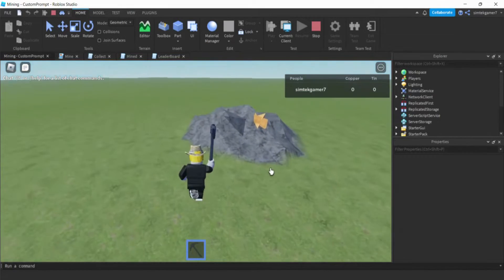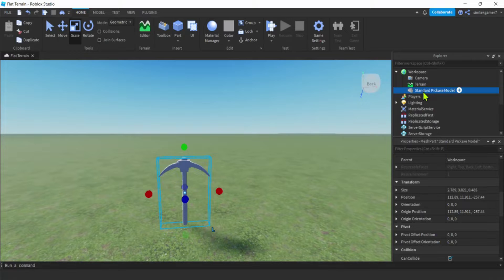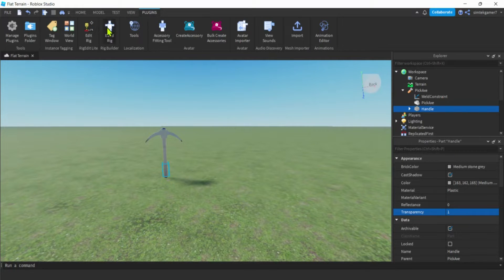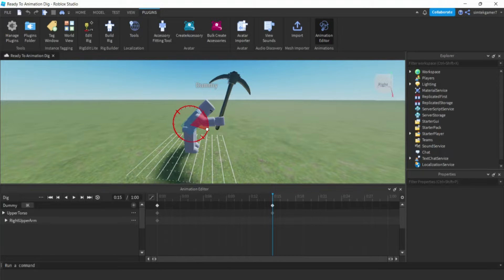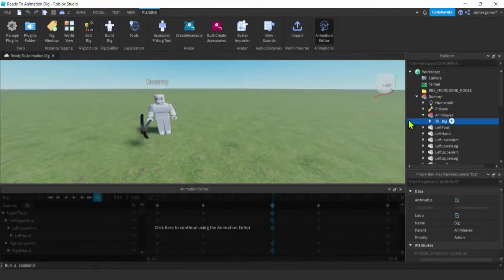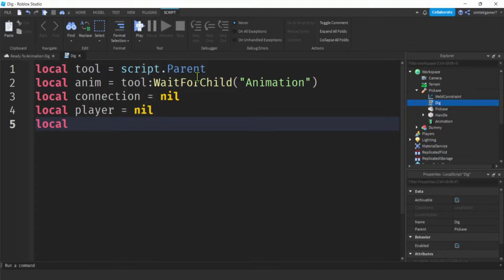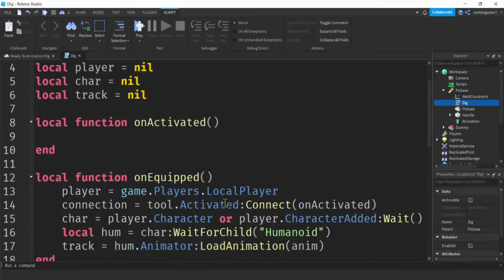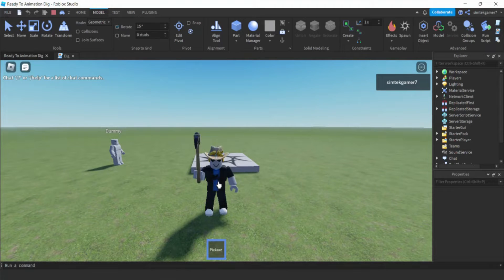Mining | Roblox Studio | 2022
In this Roblox scripting and animation tutorial I demonstrate how to do a mining animation to dig up copper and tin for your game.  Use the animation editor to build your own animation.  Create a pickaxe tool from a mesh part.  Add the metals you collect to the leaderboard.